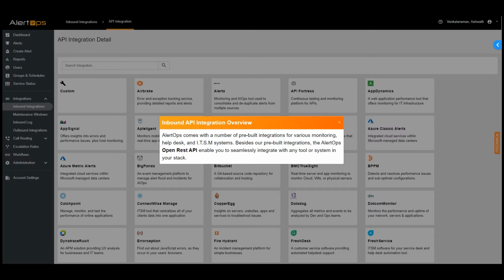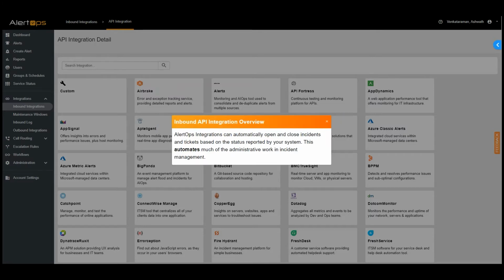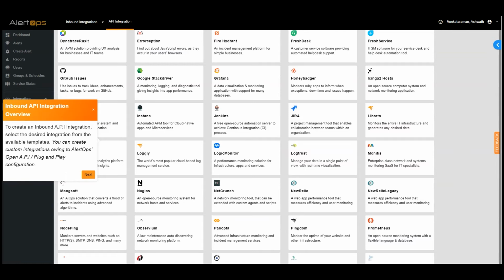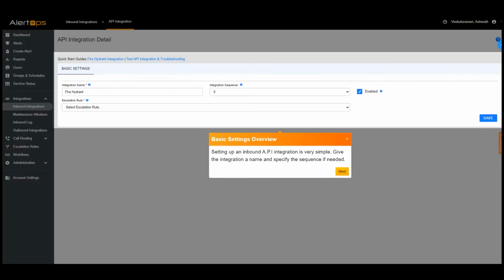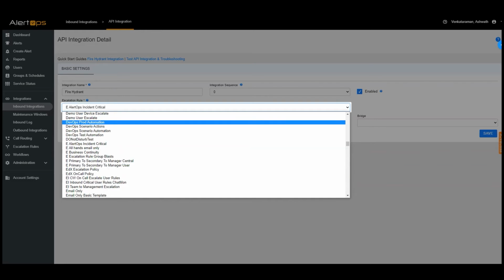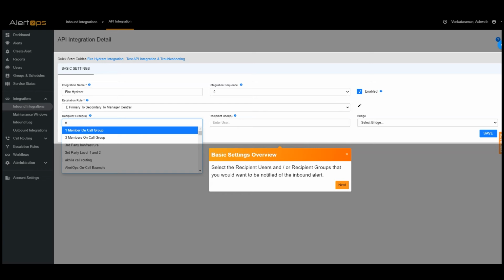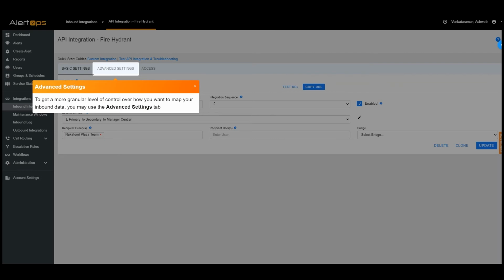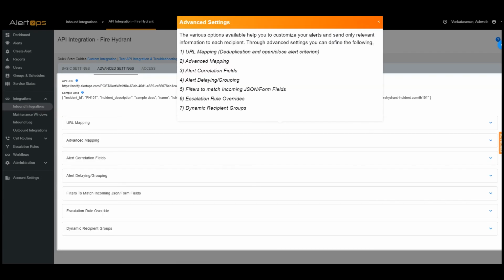Learn How API integrations work with AlertOps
Get a high-level overview as to how API Integrations work within AlertOps. How they ingest data as well as explore their ability to process data.